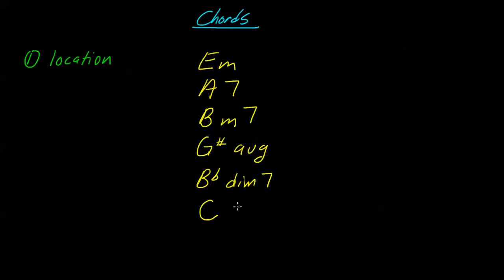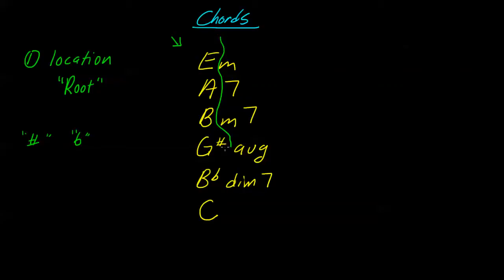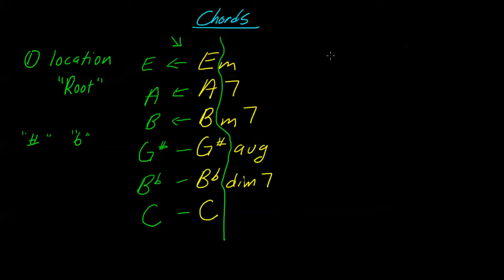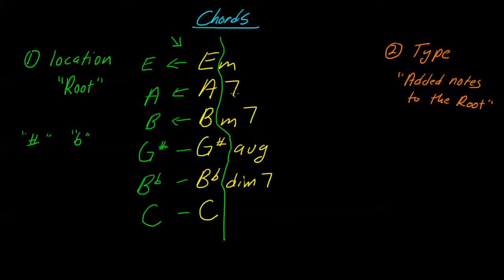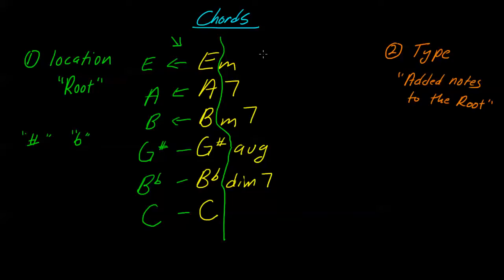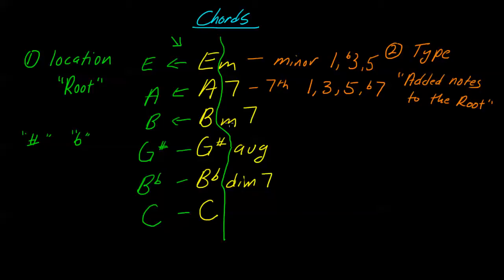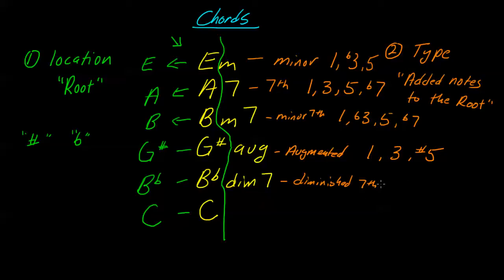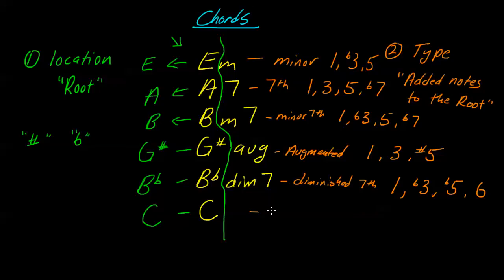Understanding chord symbols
Worshipwoodshed lesson on chord theory.  This lesson explains what chord symbols mean.